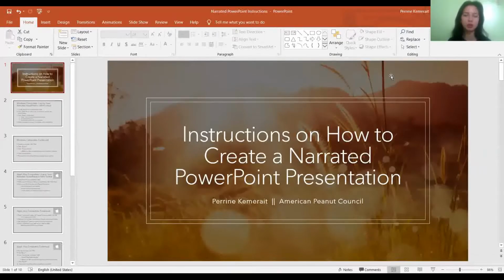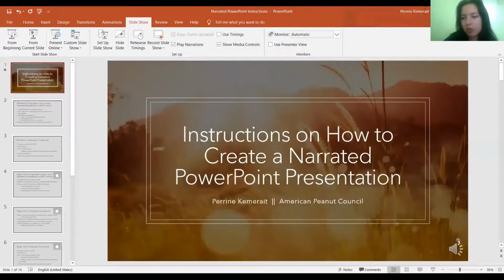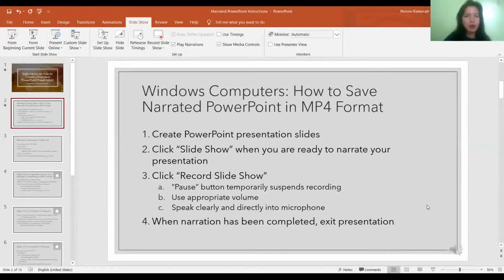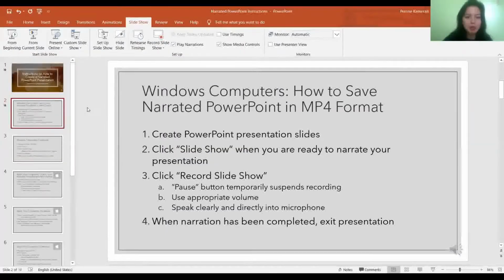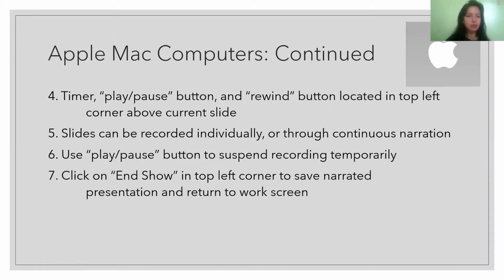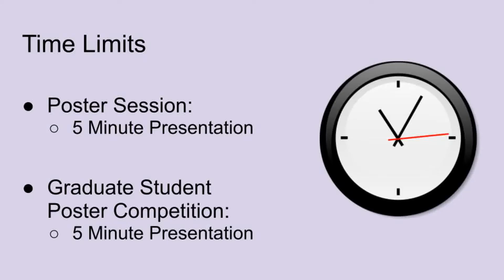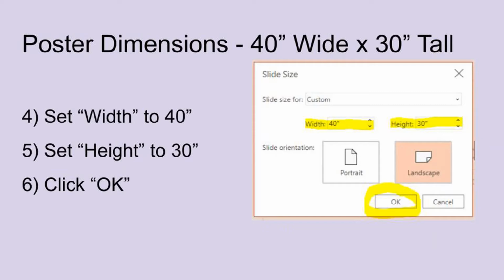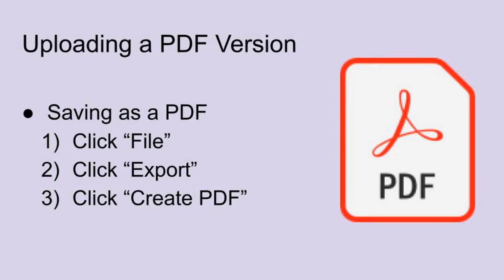APRES Narrated PPT 2021 Graduate Student Version 2